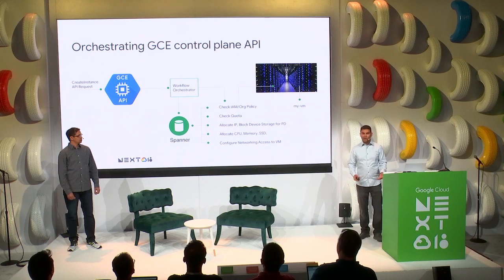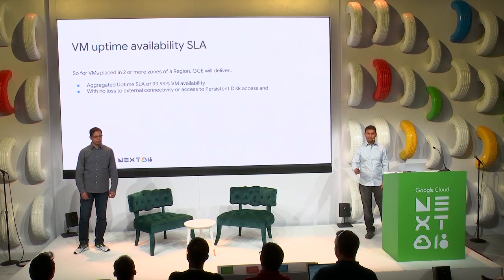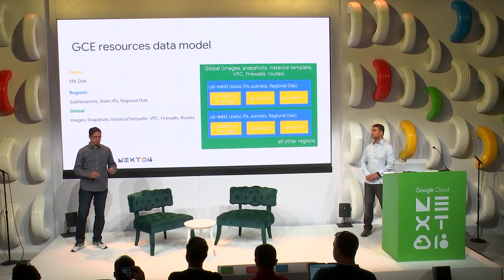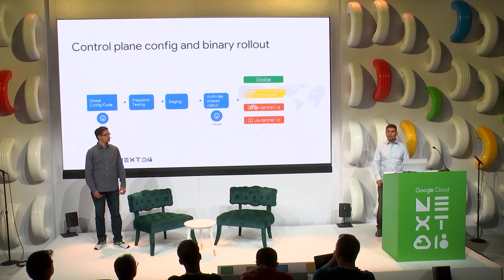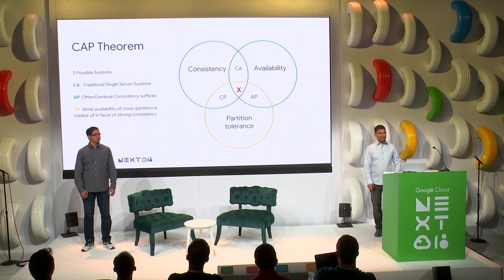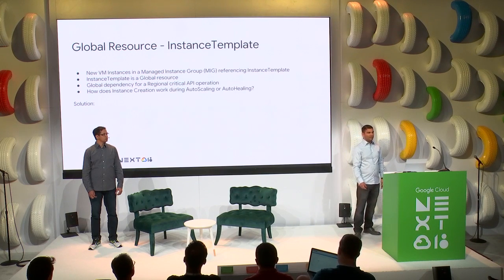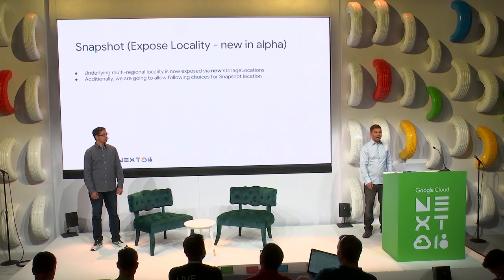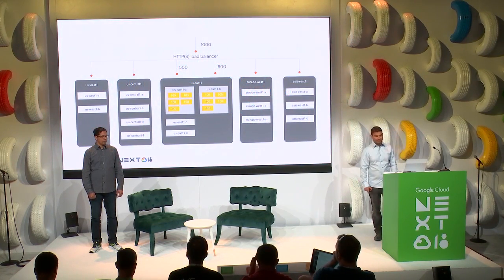Insider's Look: How GCE Control Plane Provides Highly Available Compute Resources (Cloud Next '18)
Have you ever rolled out a new version of your service to all your users and found out that it broke everything? Have you ever had a single zone or machine failure take down parts of your service? Have you ever experienced an outage due to natural disaster or power and network failures? The Google Compute Engine control plane team have had these problems. We've learned that human errors and disasters happen all the time; however, you can engineer your system to be resilient to these issues. In the session you will learn about some of the approaches we’ve used to mitigate these issues internally, and how you can apply these best practice, as you develop your own services on top of GCE.

re_ty: Publish; product: Cloud - Compute - Compute Engine; fullname: Rajesh Mishra, Vikas Yadav; event: Google Cloud Next 2018;